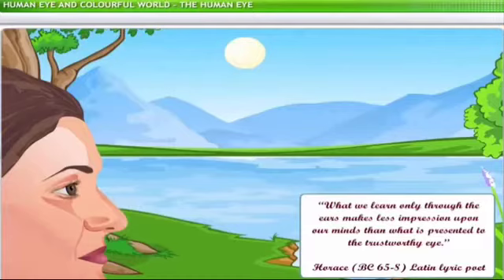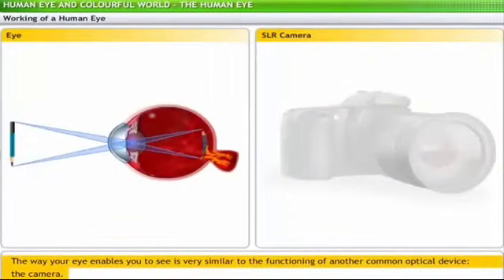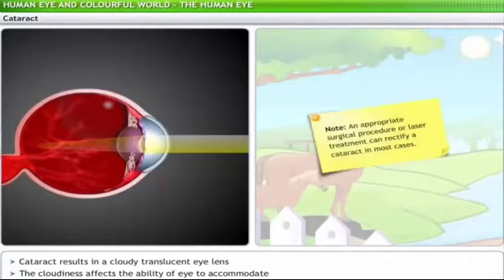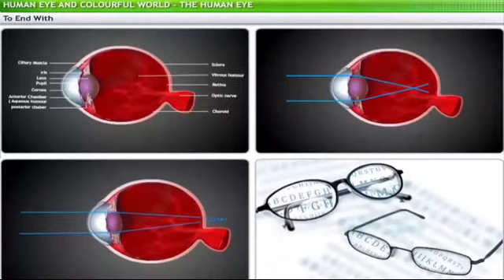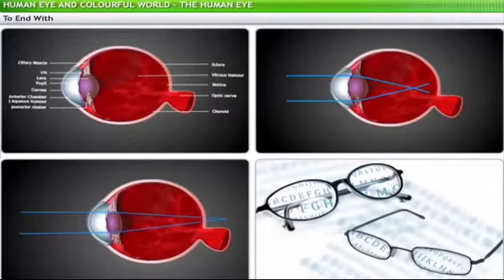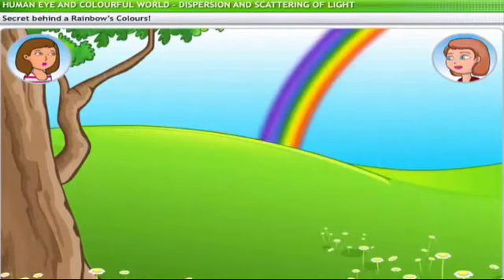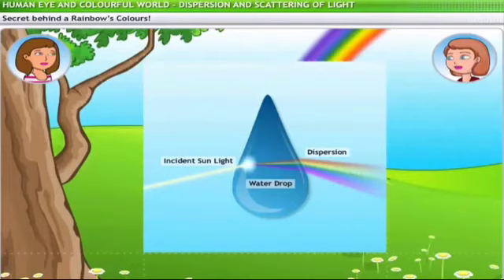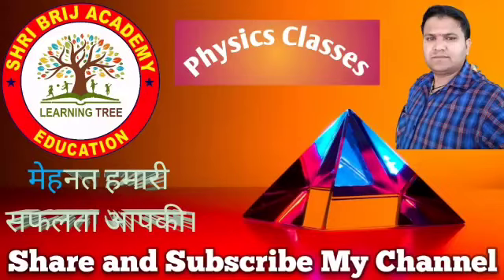CBSE || HBSE || Human Eye And Colourful World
CBSE || HBSE || Human Eye And Colourful World || The Human Eye

Friends I hope you will like this video. It is a request of your younger brother.

Videos and images provided by pixabay